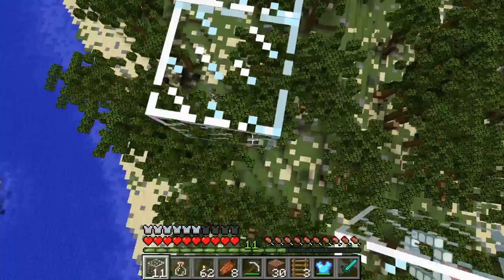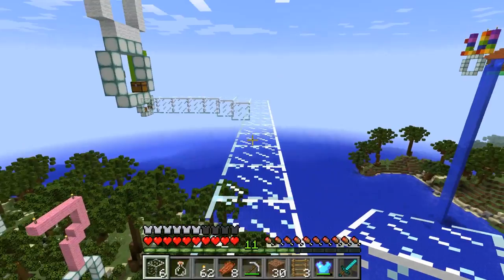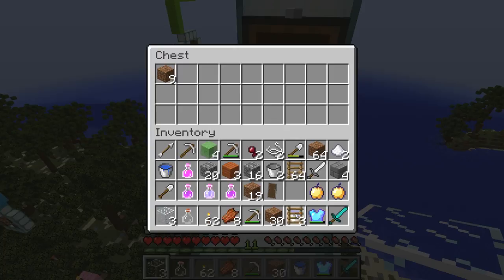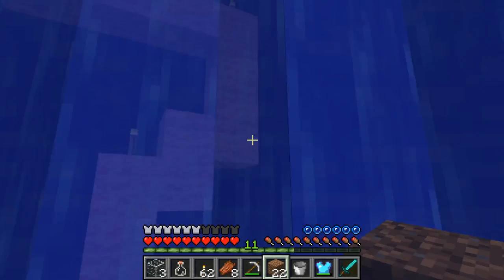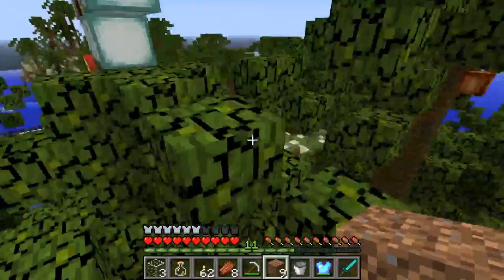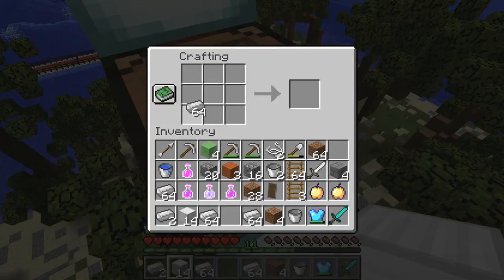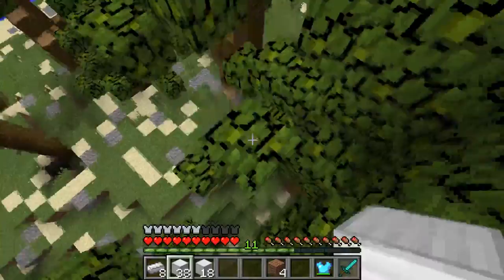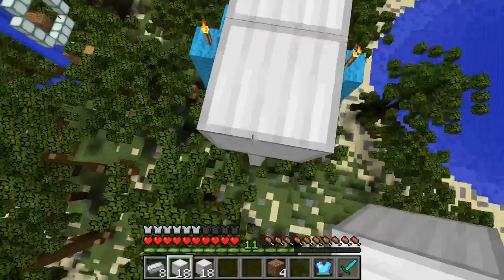Incredibles EP 5 | Mother Goose Club: Minecraft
Watch Eep dress as Mr. Incredible and take on Syndrome's ten gate challenge. Check out "Incredibles EP5" and enjoy an awesome Minecraft adventure!

Join Eep and all his friends on our new Minecraft channel. We hope all our fans will join in on all the fun!